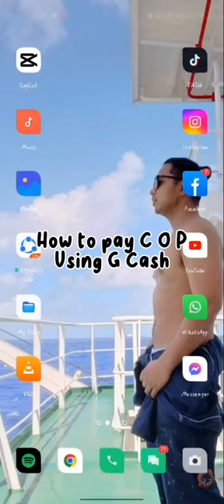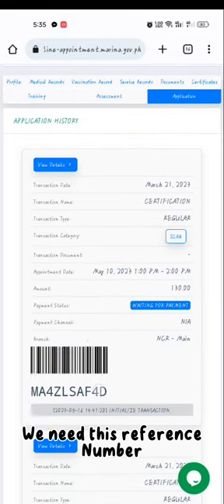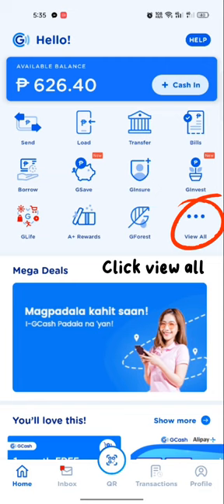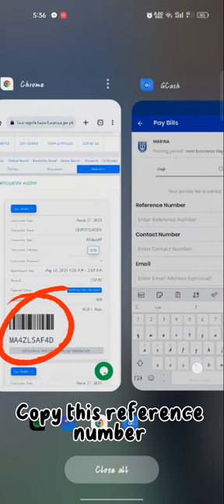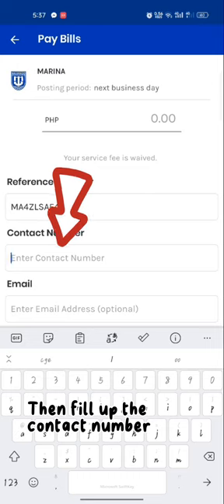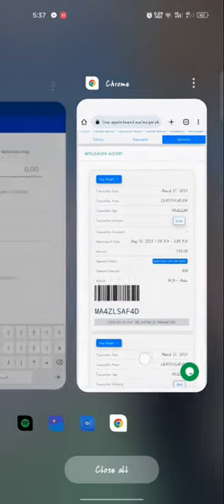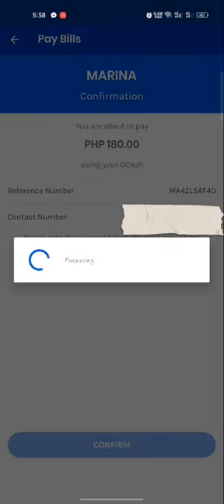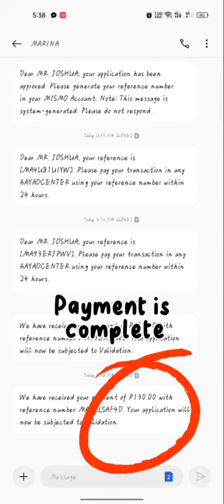How to pay COP using Gcash Done in 4 minute